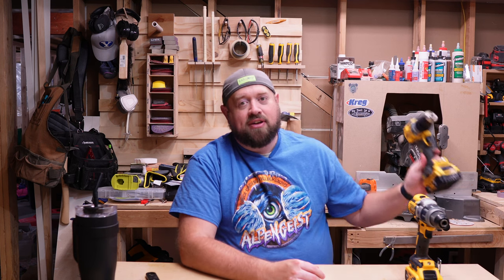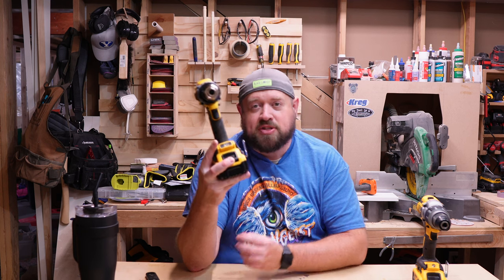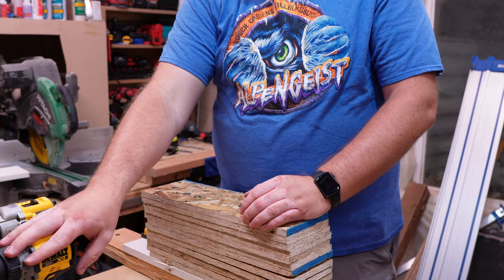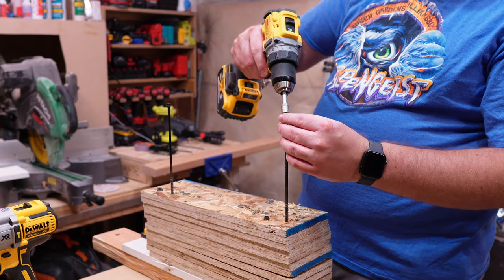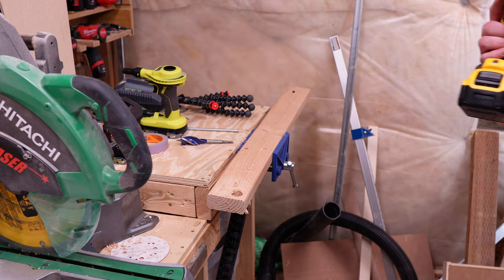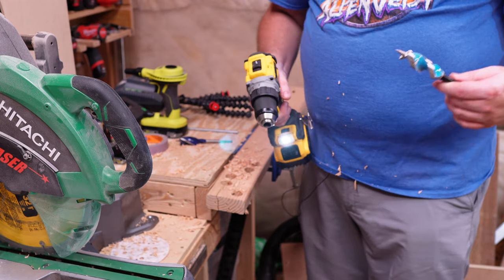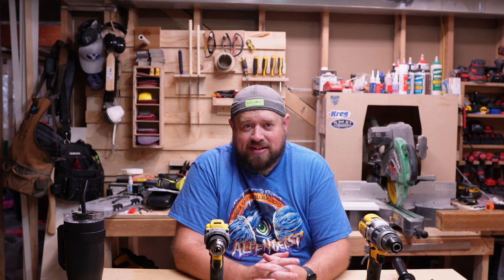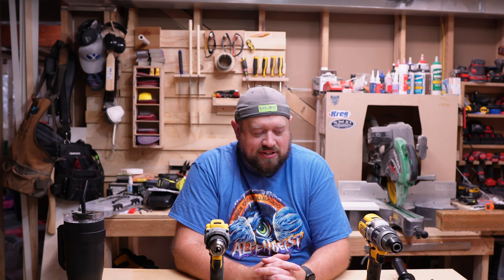David vs Goliath - New DeWalt XR Compact Drill Driver battles the XR 3-Speed Hammer Drill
Can the new compact XR drill driver (DCD 800) match up with Goliath?   The 3-Speed XR Hammer Drill (DCD 996) certainly gigantic compared to this new compact drill.   So is all that extra size and weight necessary to get the job done?  We put each through a series of tests to find out how they compare on power and speed.

Buy each at Home Depot
DeWalt DCD800 (Tool Only)

DeWalt DCD996 (Tool Only) - Currently sold out but still available in kit form